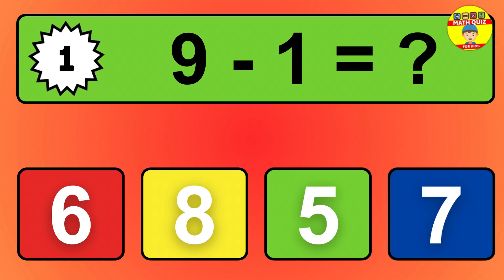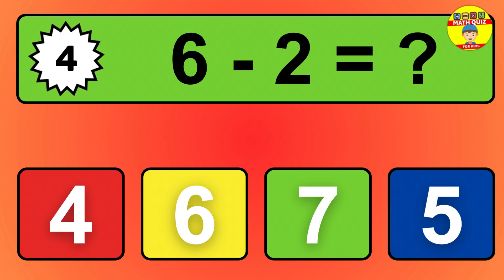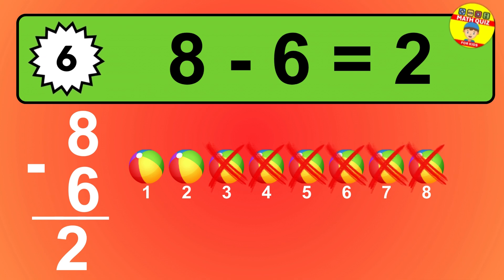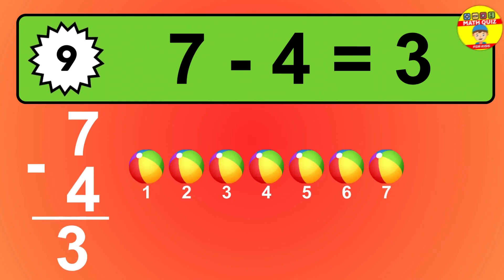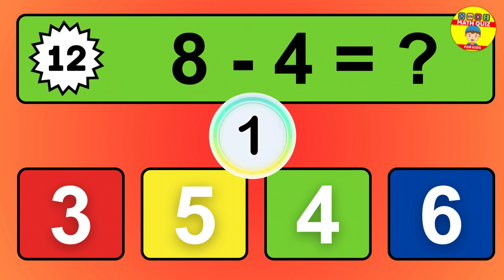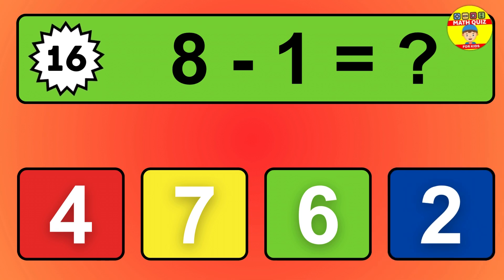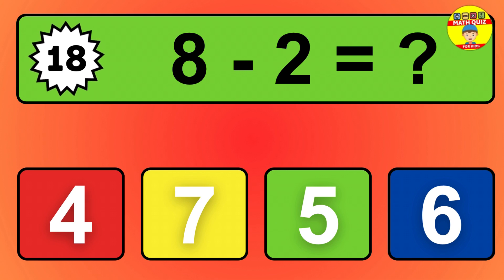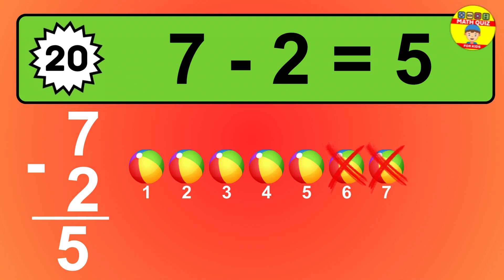20 One Digit Subtraction Quiz | Math Quiz for Kids